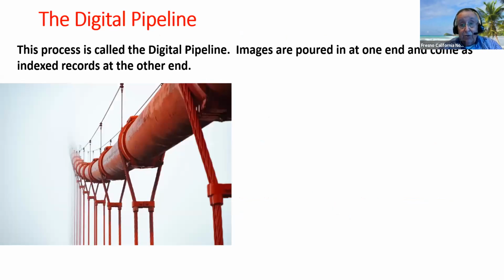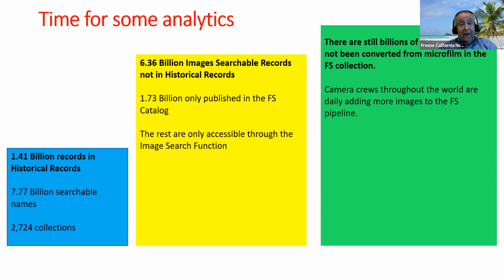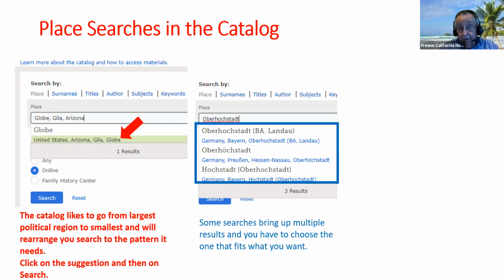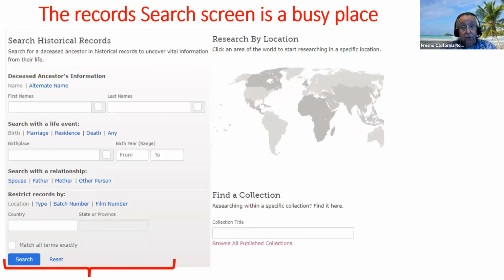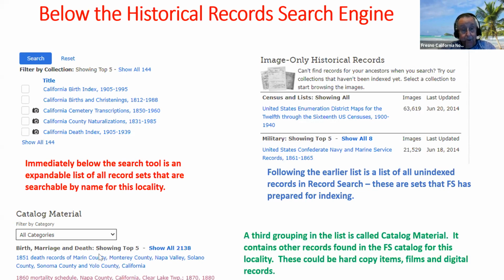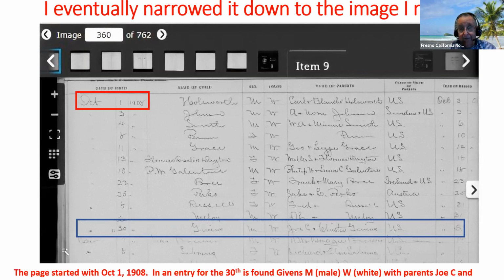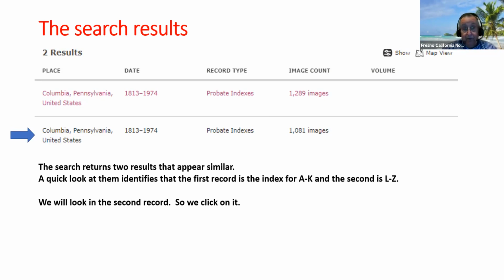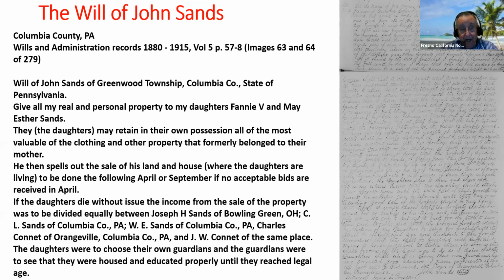Using Record Images at FamilySearch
This presentation introduces the process FamilySearch uses to bring it's digital images online for the public to view.  It covers the various ways images are presented to the public and especially describes the new search engine used to locate images that are not found in the Family History Library Catalog.